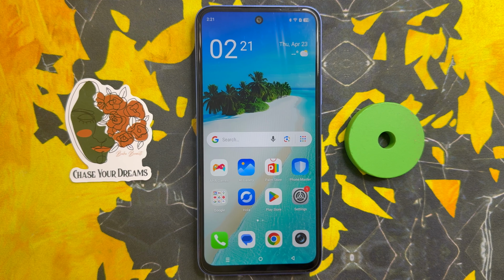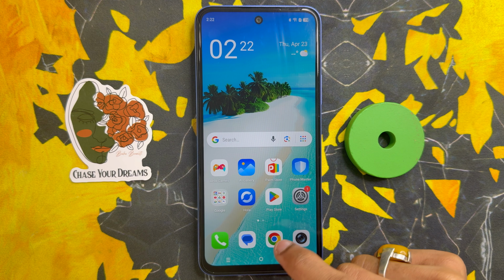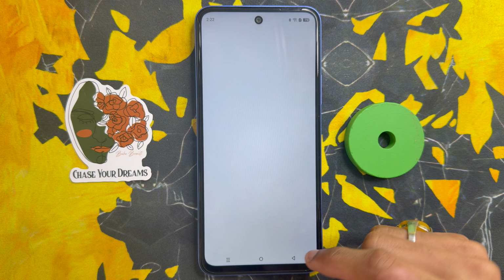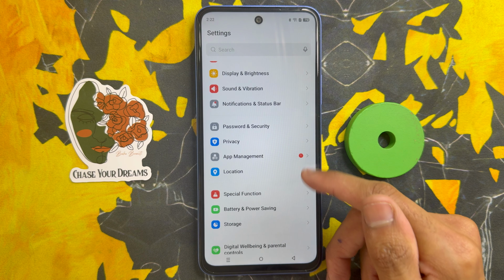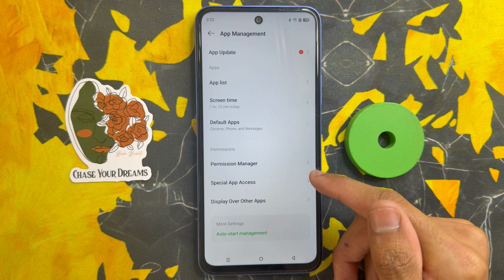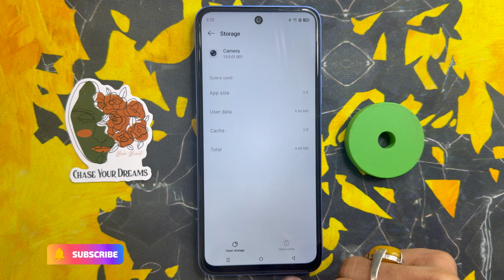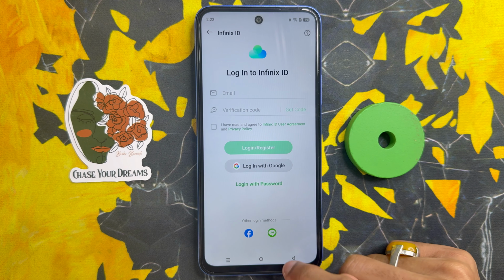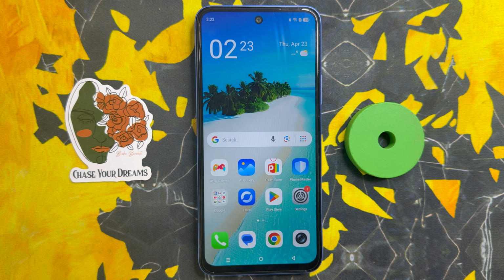How to Fix Camera Shutter Lag in Infinix Smart 20